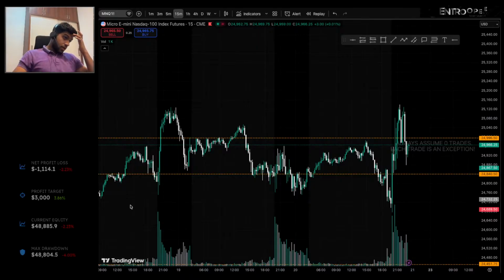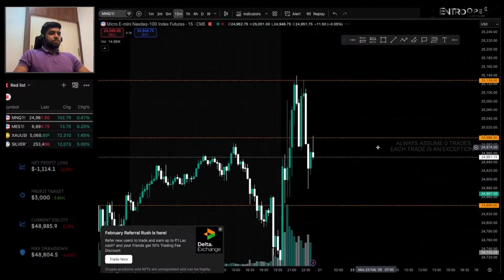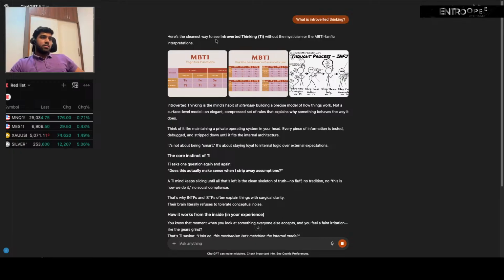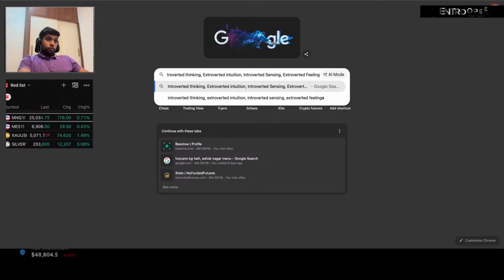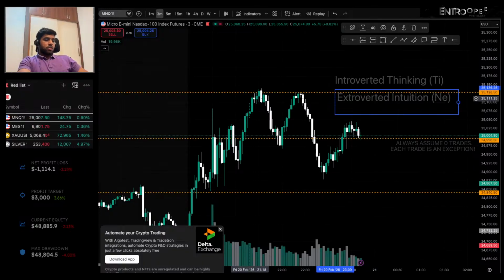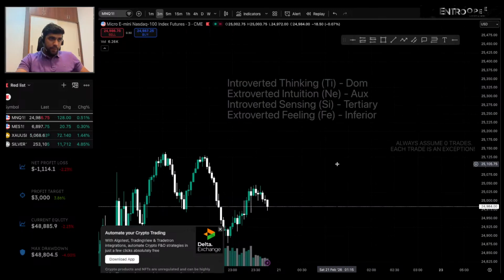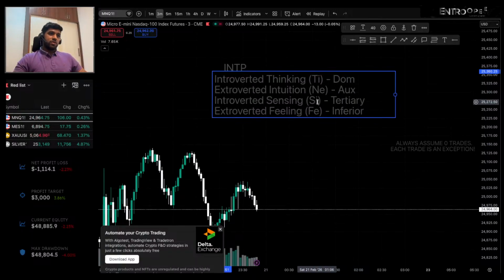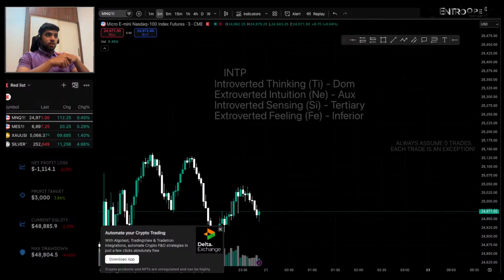Trading psychology discussion | MBTI and trading | #8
Live Trading MNQ/MES | Pre-NY Sweep, Liquidity, and Real-Time Execution

I trade Nasdaq futures (MNQ/MES) NY open.

Liquidity sweeps.

Orderflow and momentum shifts.

Avoiding emotional trades and building discipline.

This stream is part trading, part journaling, part self-improvement..
Just live analysis, real trades, and an honest look at the process of becoming a consistently disciplined trader.

If you're interested in:
• price action
• liquidity concepts
• psychology
• human mind